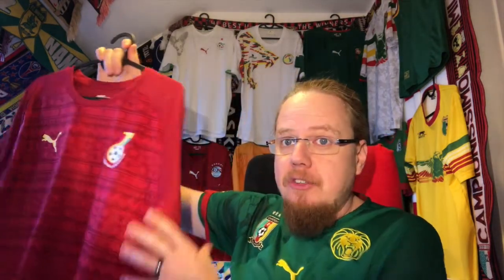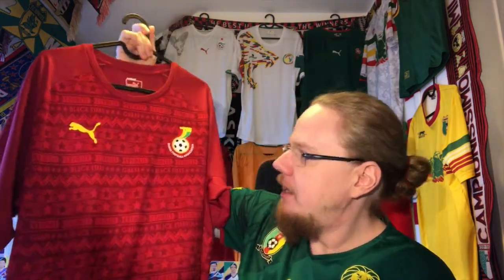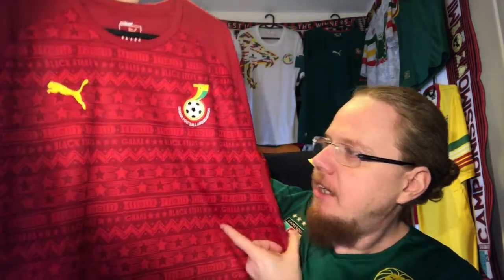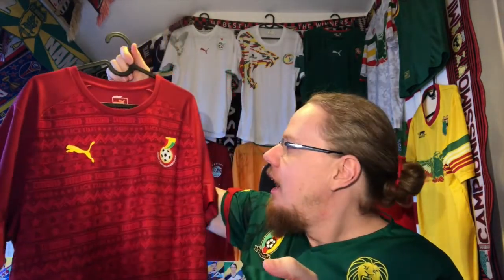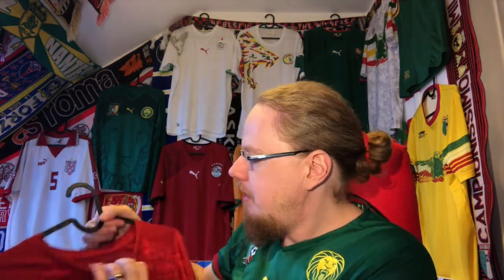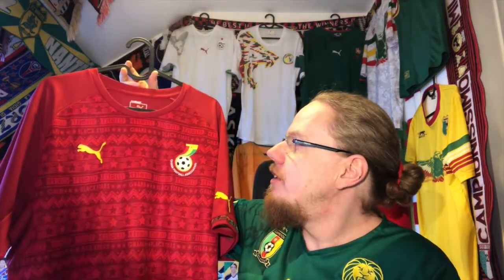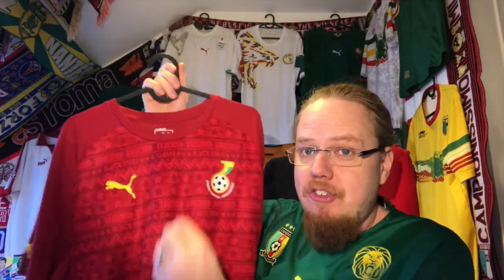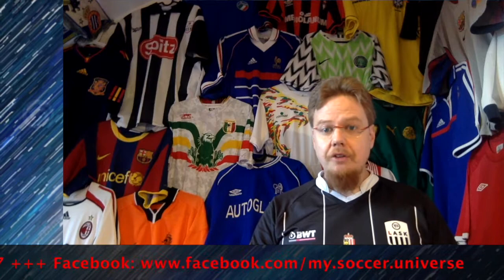Ghana (Away 2014-15)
My first ever Ghana shirt is in an unusual red tone, but it features a very nice all over print. It also is a rare player issue release. So, yes unusual color, but other than that a very unique shirt.